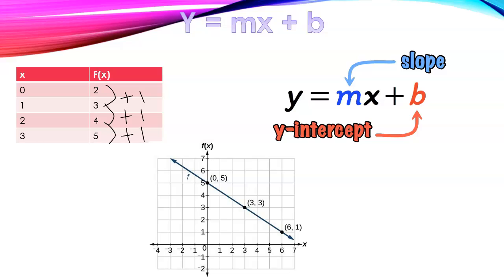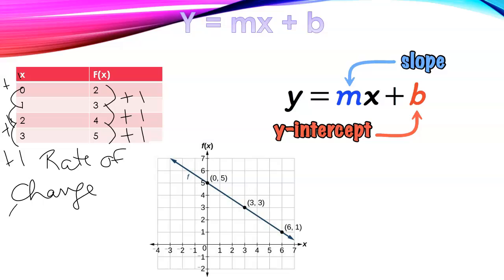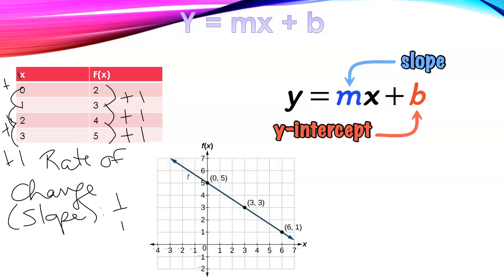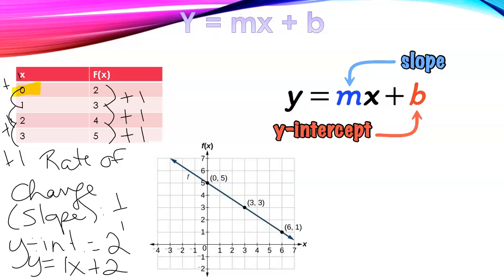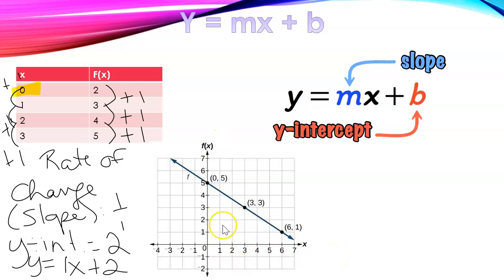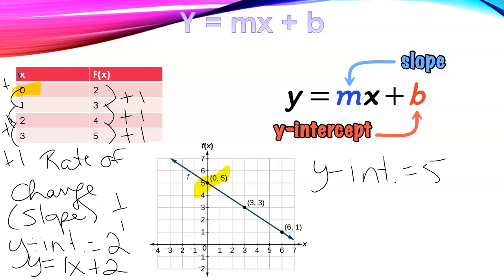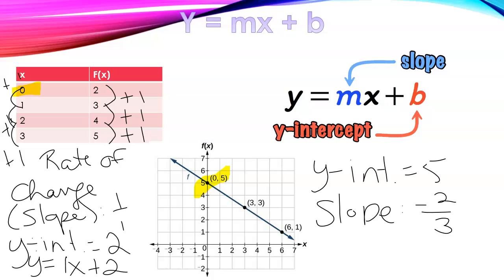y = mx + b